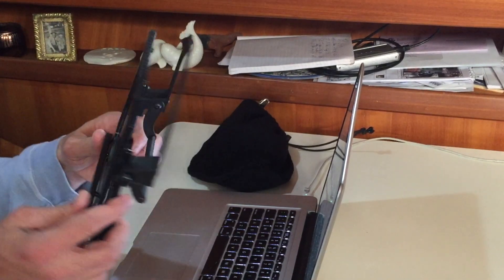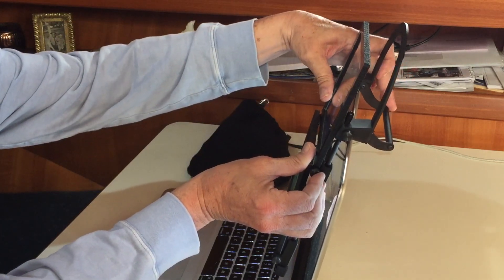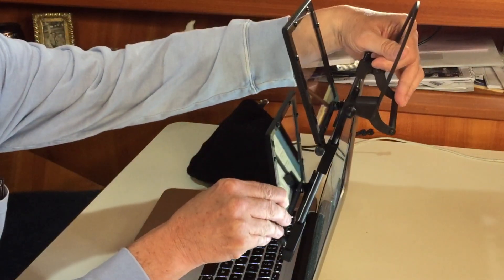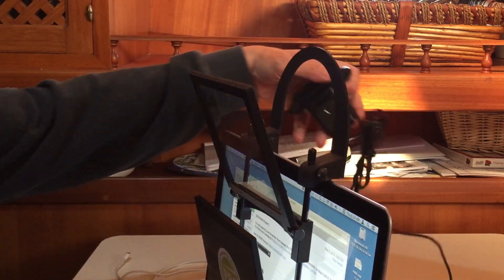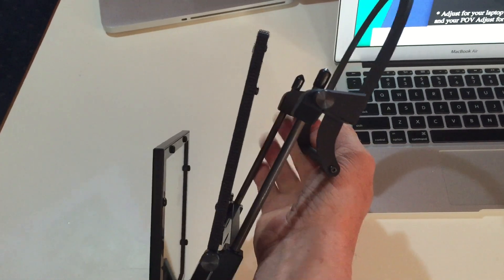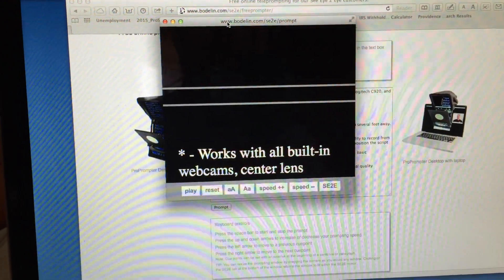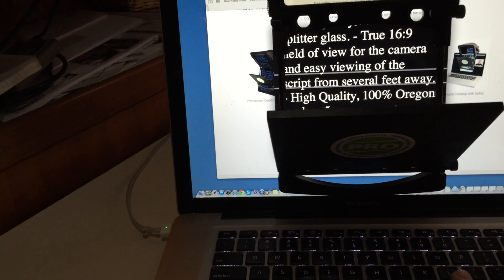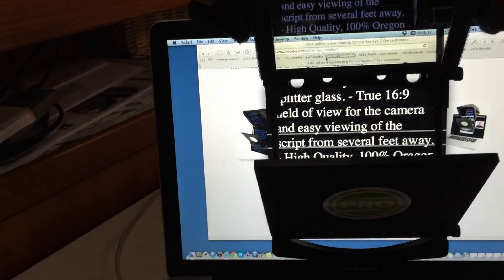ProPrompter Desktop HOW TO Laptops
How to use your new ProPrompter Desktop with your built-in laptop or desktop webcam or with a Logitech webcam or any other external webcam.